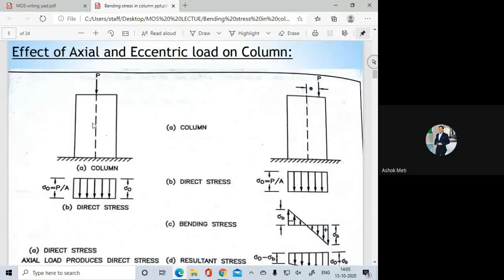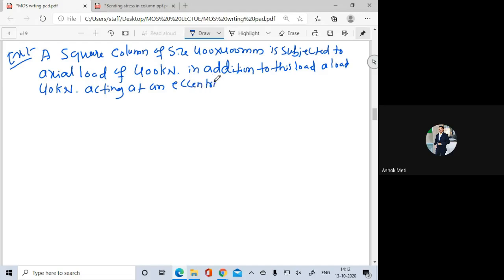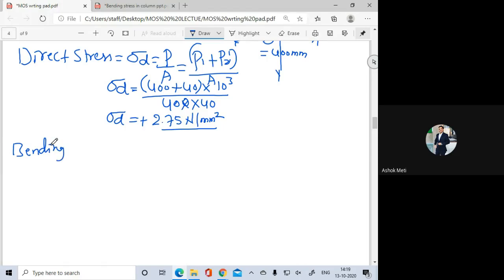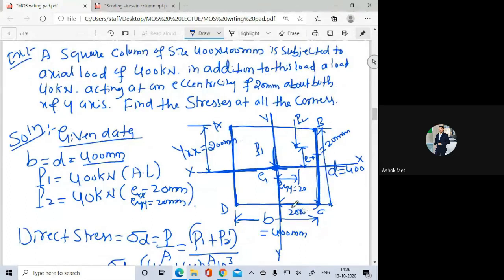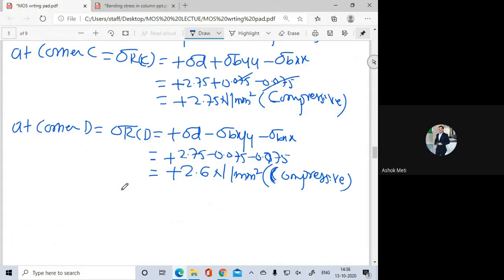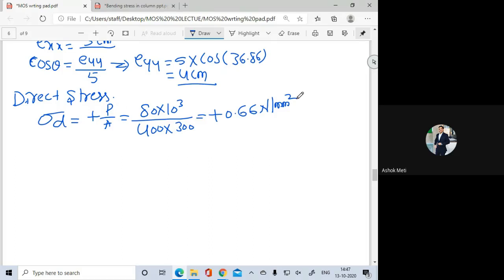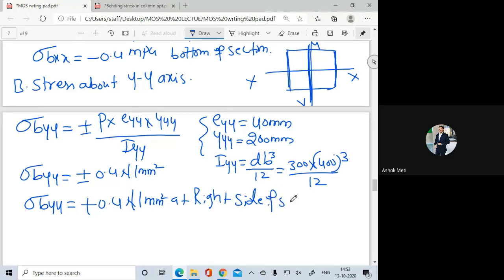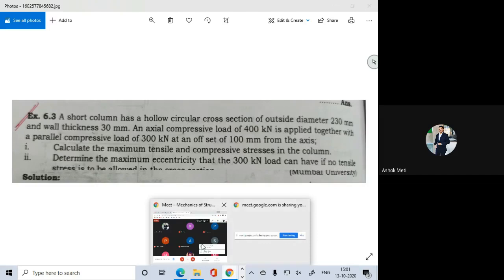Mechanic's of structure Topic: Simple Stresses and strains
Topic: Simple Stresses and strains